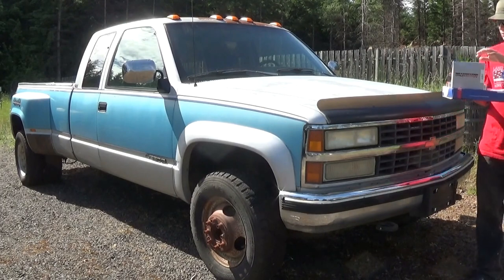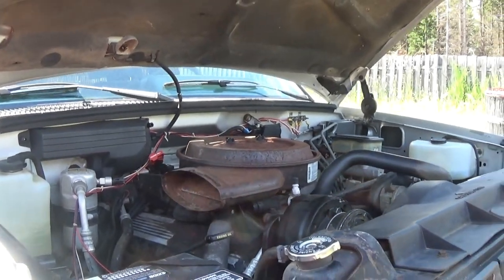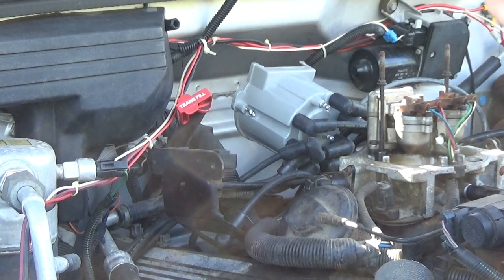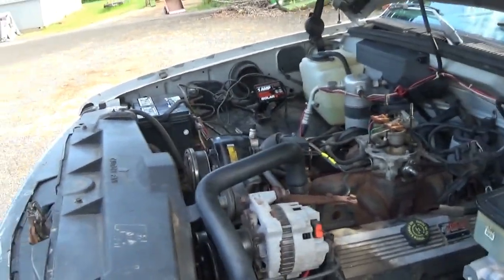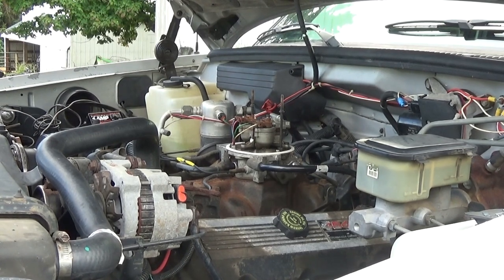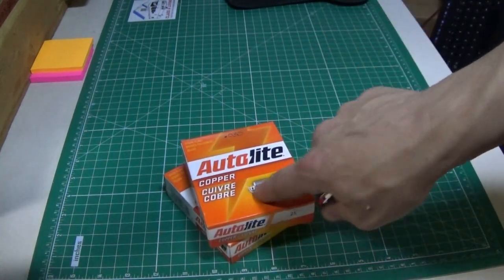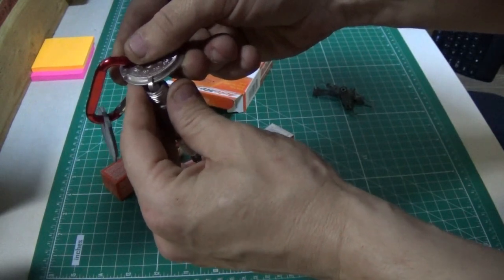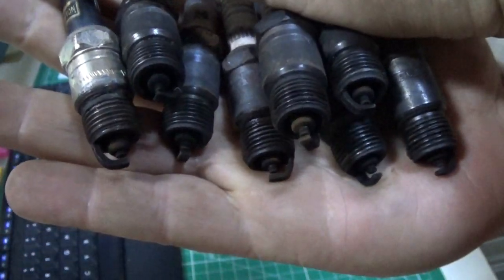Truck Tune Up || 93 Chevy K3500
93 Chevy Silverado K3500 installing new spark plugs, air filter gasket, replaced throttled cable. Gapping spark plugs. Replaced cap and rotor.
Class A Store

My email is in the about tab of the homepage.

**You do not have my permission to download my videos or put them on your website unless otherwise stated with my written consent.